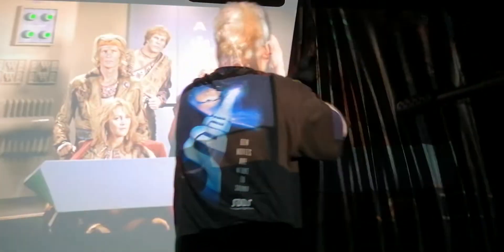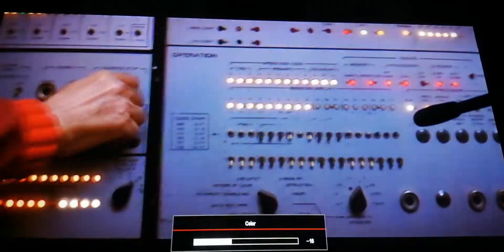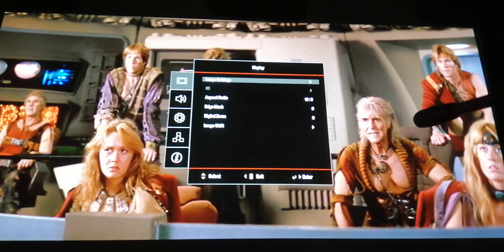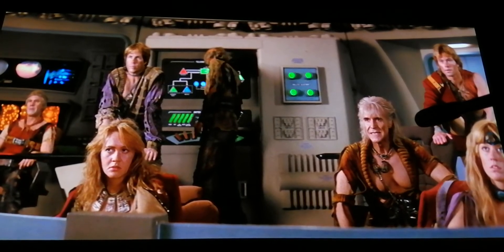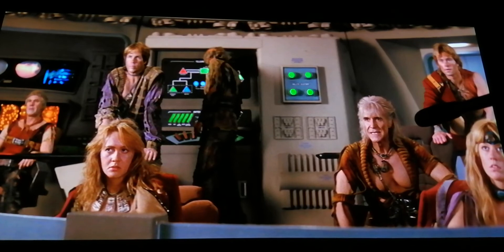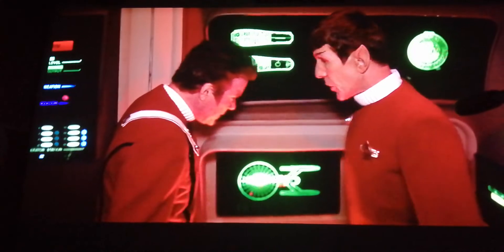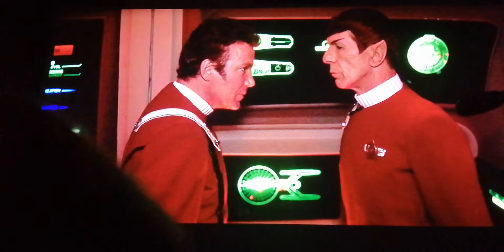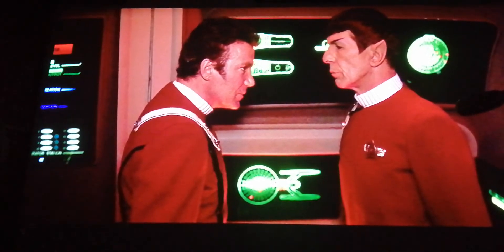black projection screen Fail!